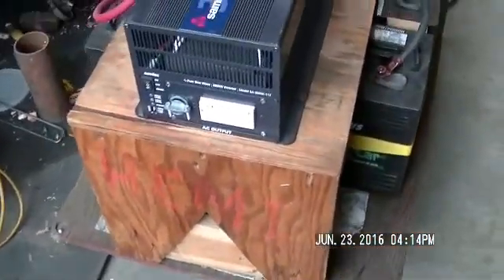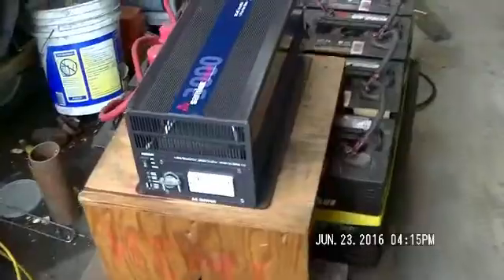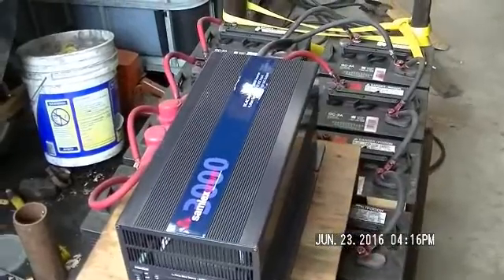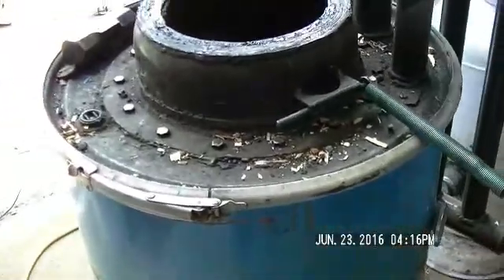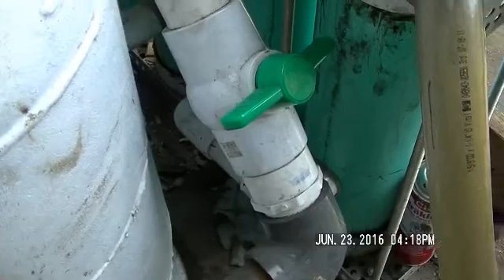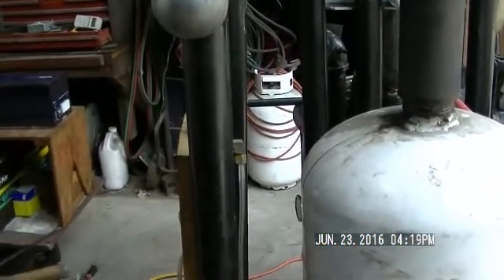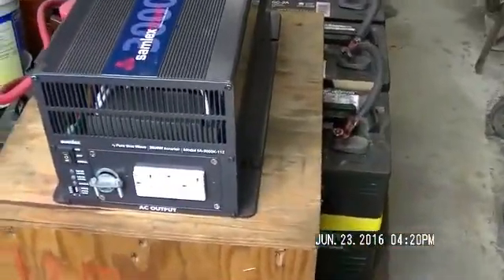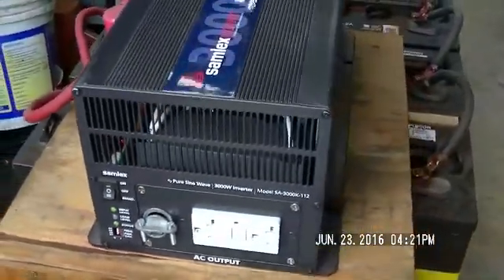NH Hbbyloggr Off Grid gasifier startup ( Part 1 )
From the darkness to the light of day, this startup is completely off grid. Relying on the Battery Bank and Inverter to start the two flare blowers a , make good gas and start the LFD Honda which in turn spins up an alternator which recharges the batteries.